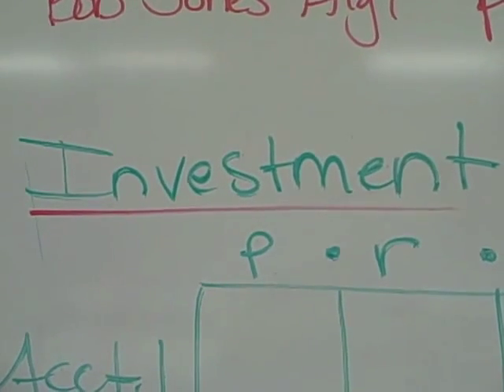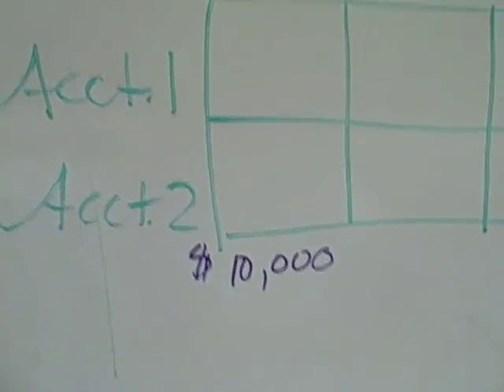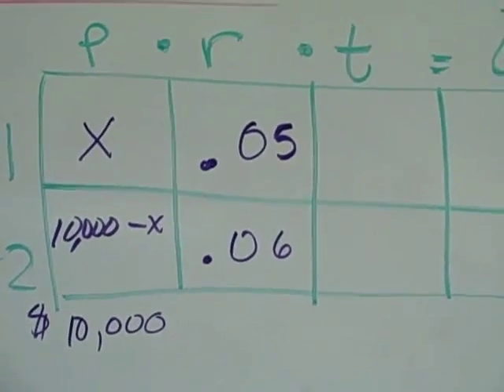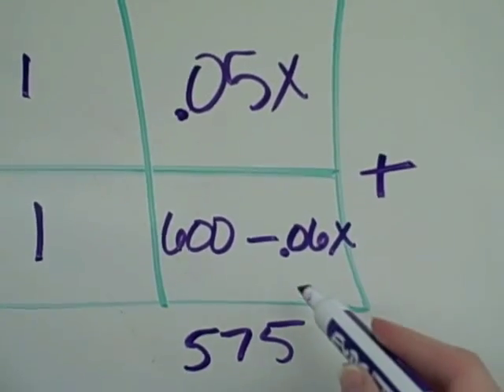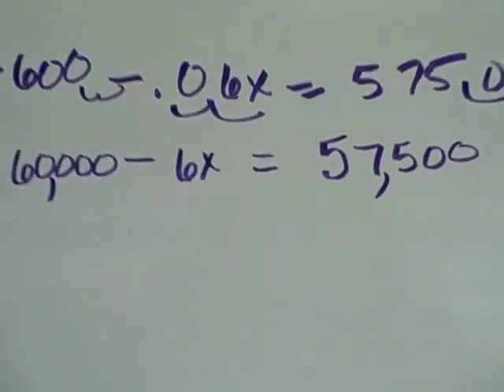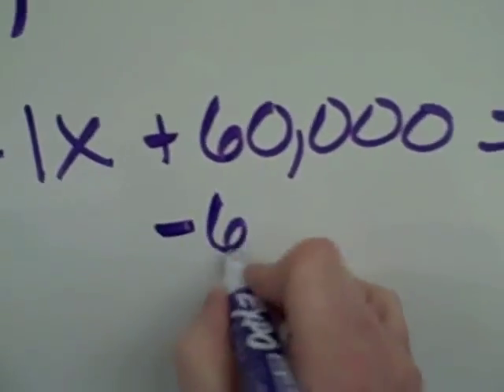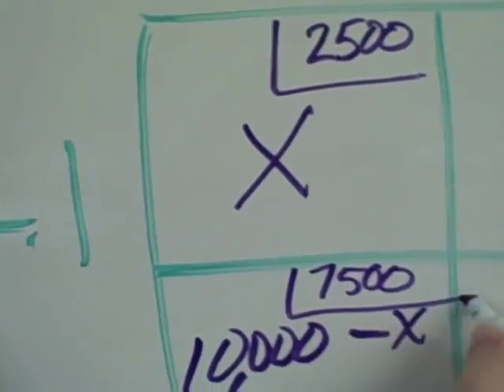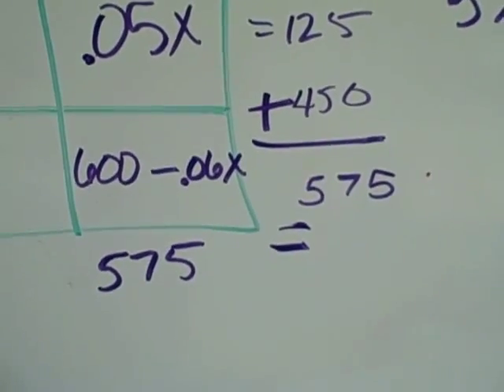Algebra: Solving investment word problems with one variable